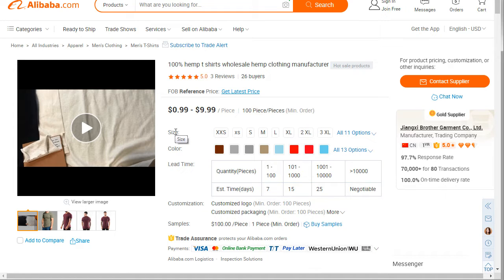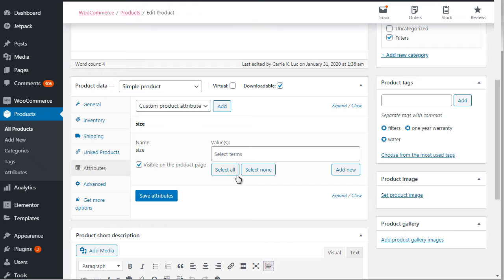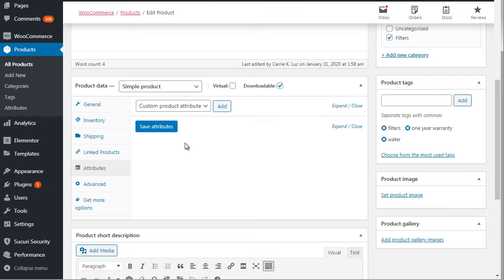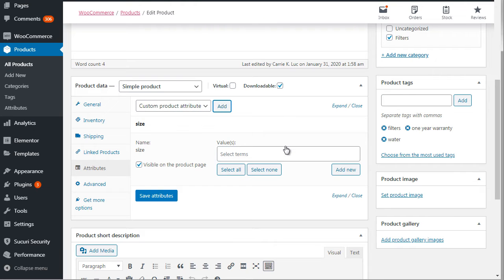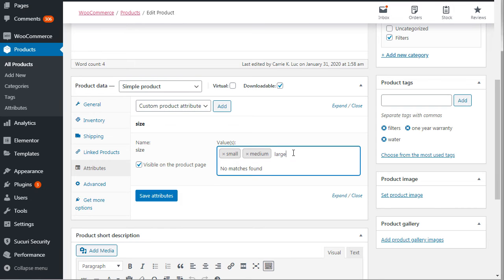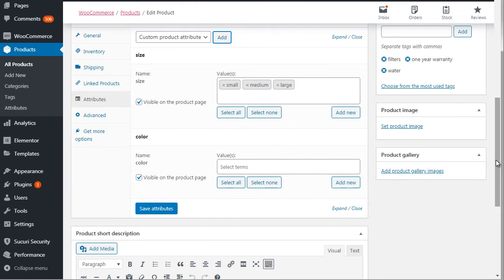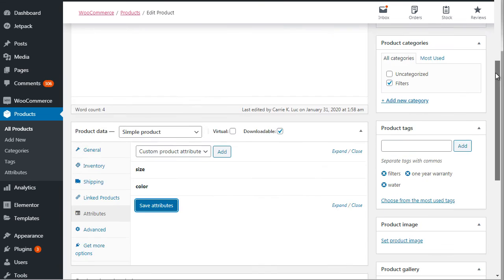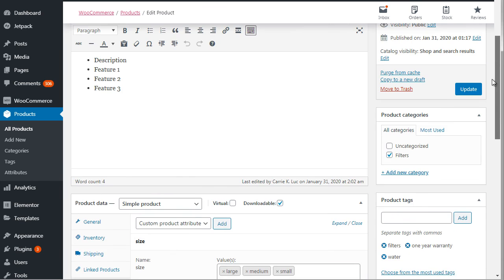6. How To Set Up A Woo Commerce | Product Attributes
How To Set Up A Woo Commerce | Product Attributes
💯 Free Stuff 🛂 ✅ 🎦 💢 ♨️👇👇

 Learn how to turn a WordPress website into an ecommerce store. WooCommerce is fully compatible with the functions on your WordPress site. It means you can have a WordPress ecommerce site with products, a shopping cart, and checkout options.